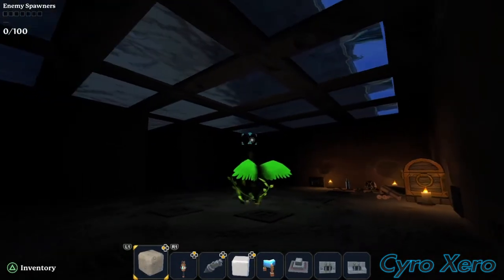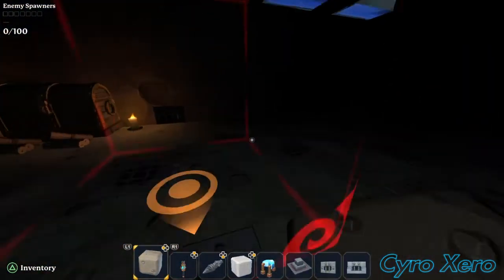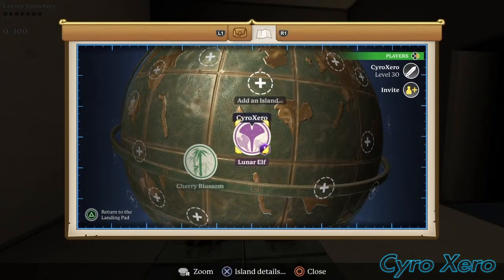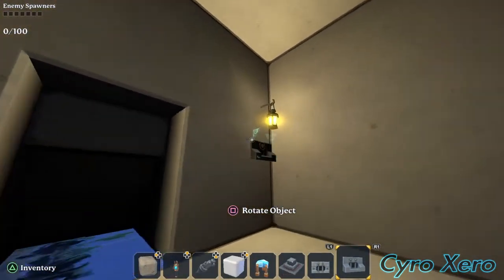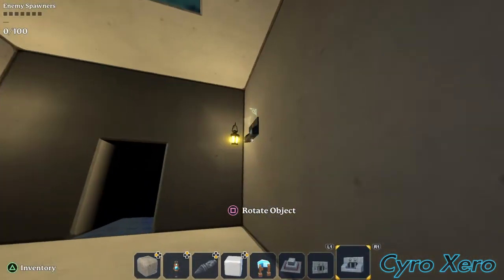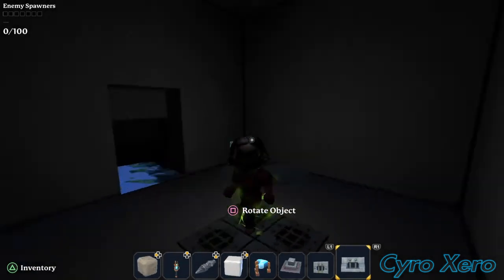Portal Knights Tutorials: Water Ceilings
This trick is a really unusual one I came up with when I had a, "Huh... that's wierd" moment while using drains to prevent water flowing into a tunnel. It takes advantage of the strange physics this game sometimes has.  When using drains, they capture the water they touch, no matter what direction or elevation the water is coming from.  Place a drain up on a wall, water will be stopped at the drain's position.  I didn't show it in this video but with this trick I've made a tall vertical column where inside you fall out of water and into a pocket of air, and then into water again a couple times.  I may have to do another tutorial showing to do that as well.